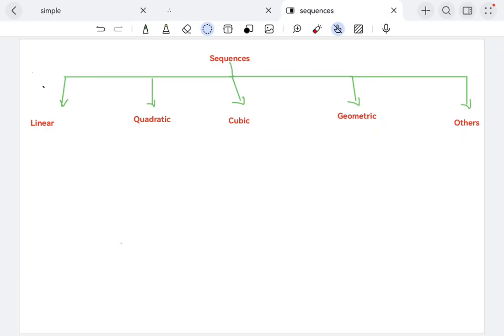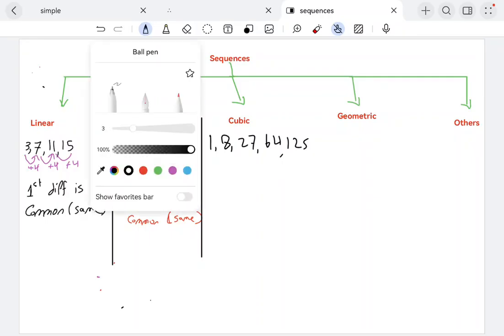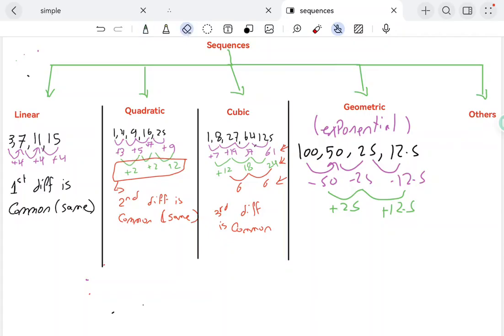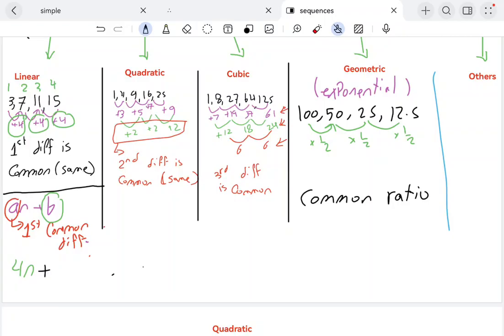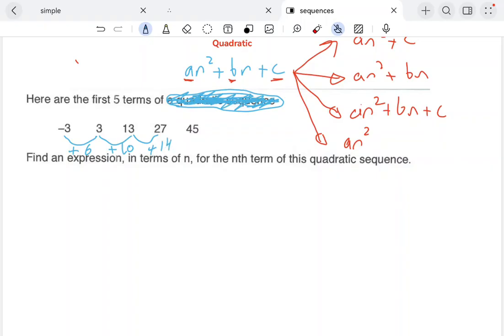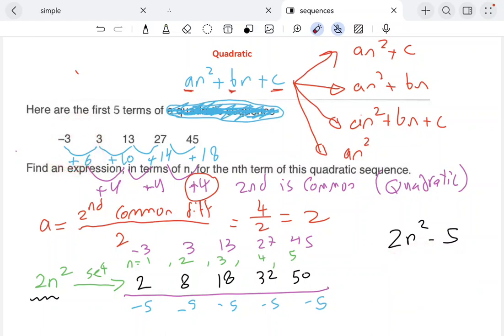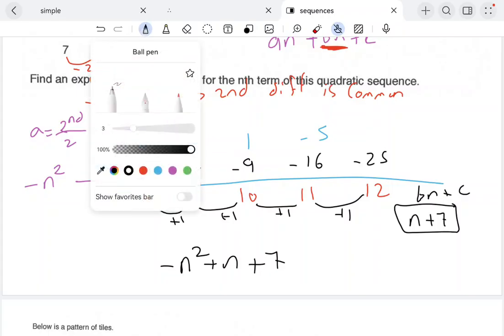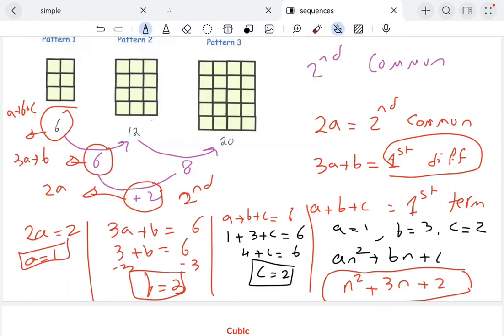Maths IGCSE Sequences part 1